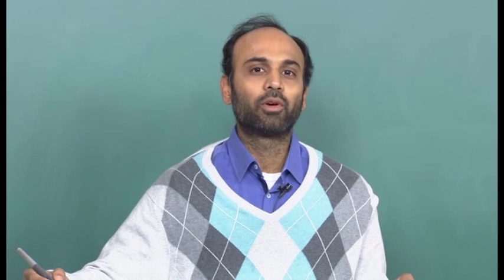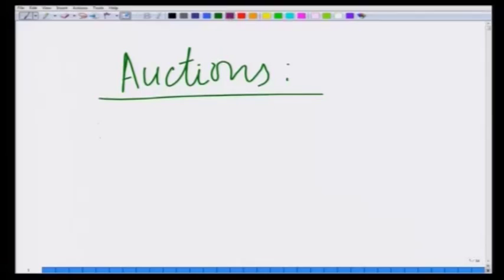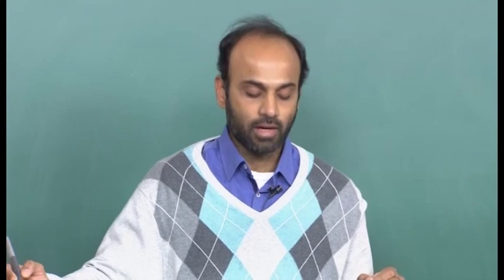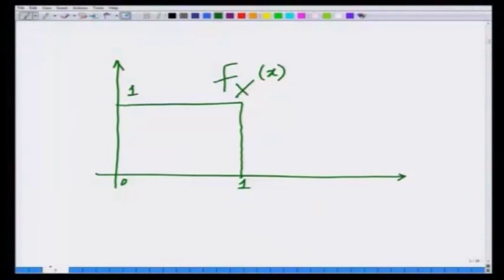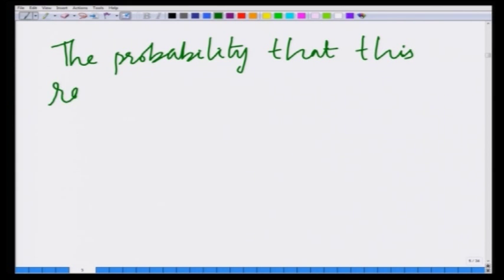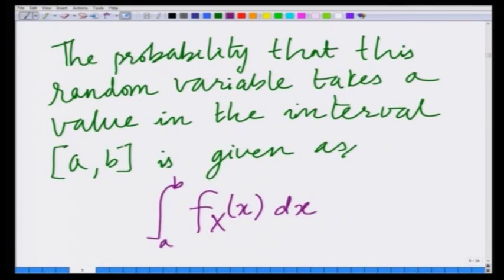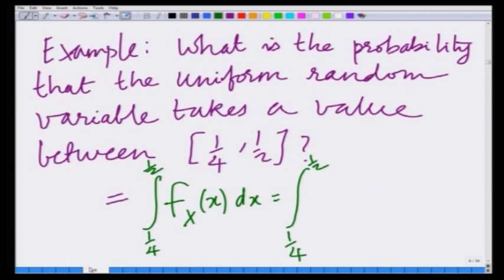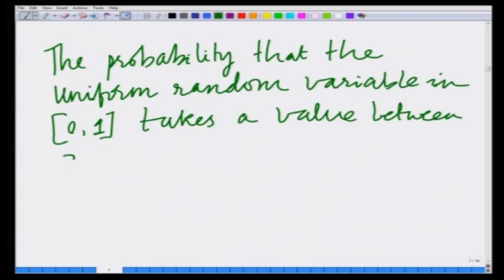Lecture 39: Auctions modelled as Bayesian Game